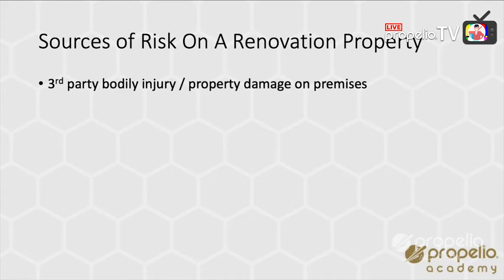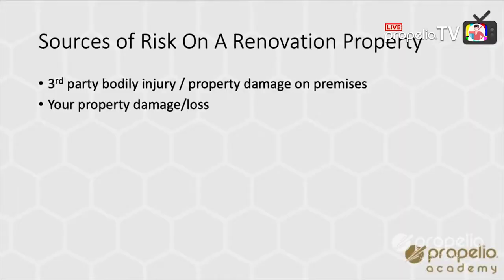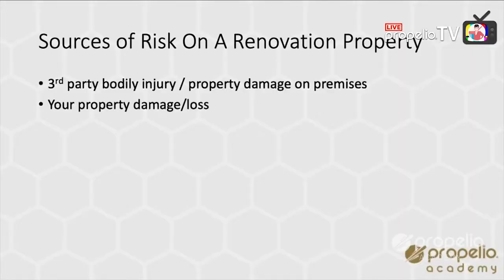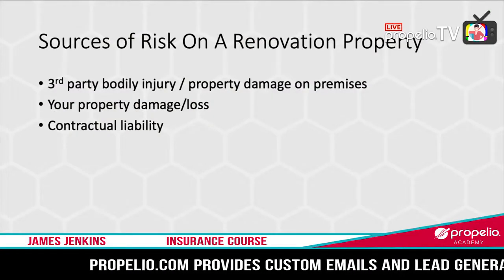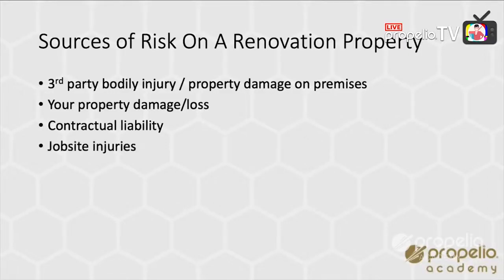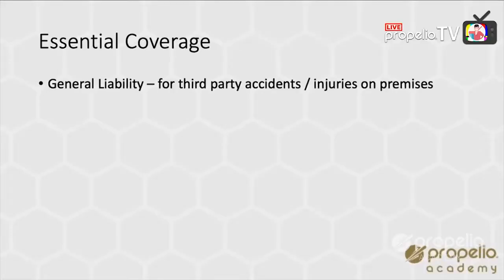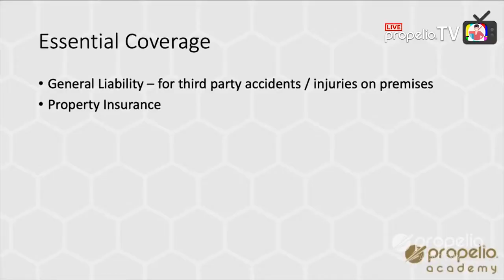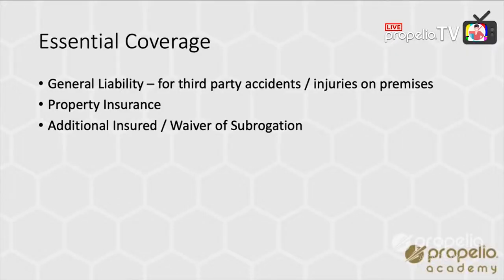2 Renovation Insurance Fundamentals